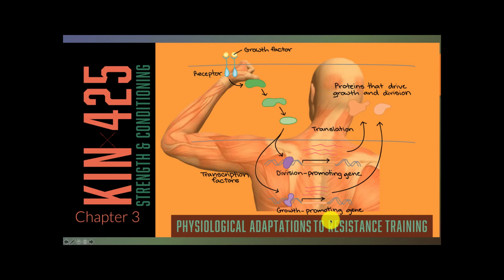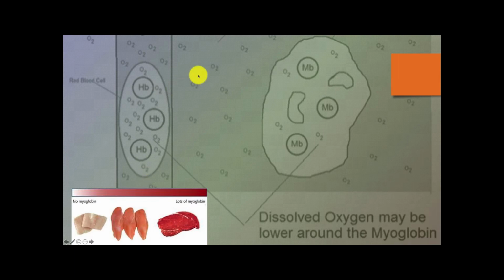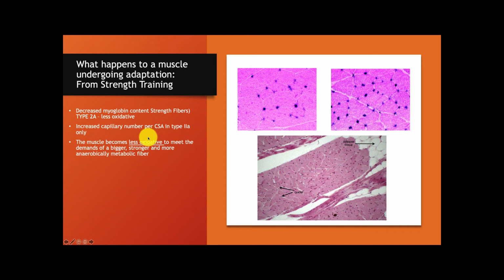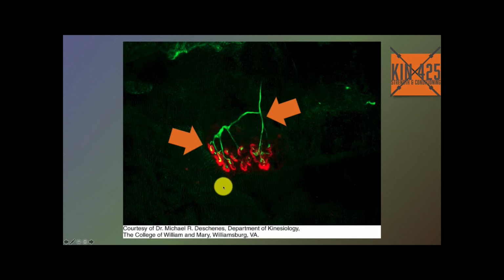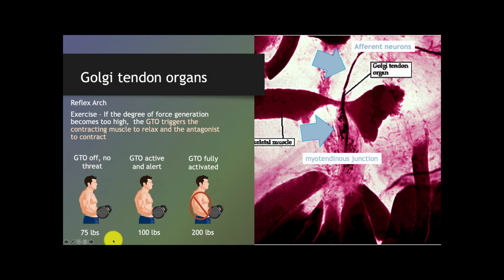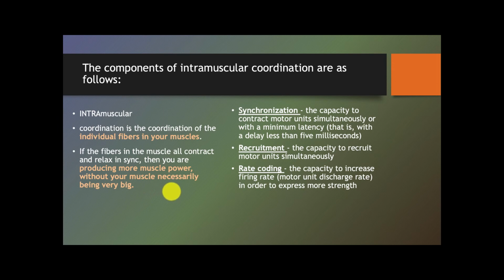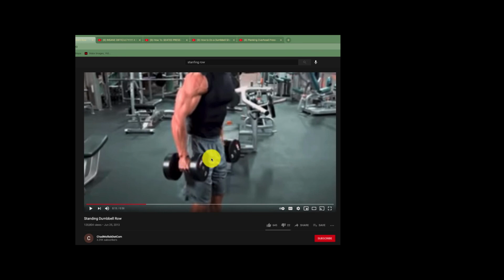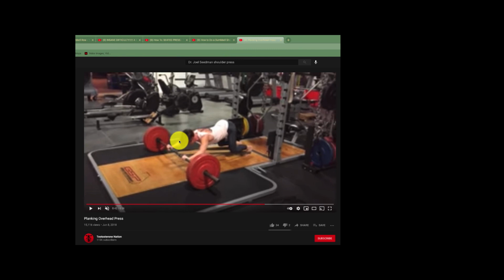KIN 425 LECTURE 3B